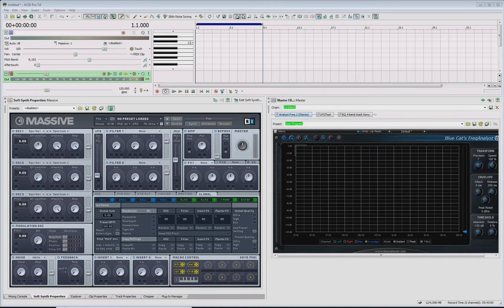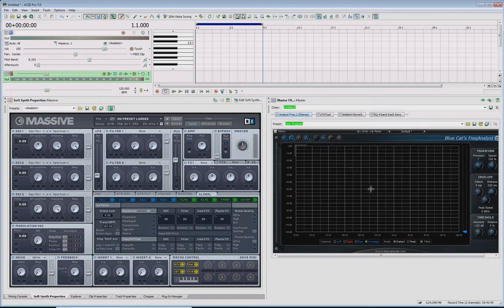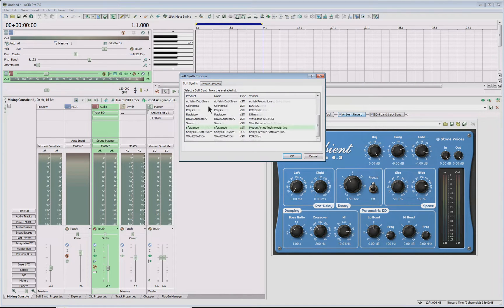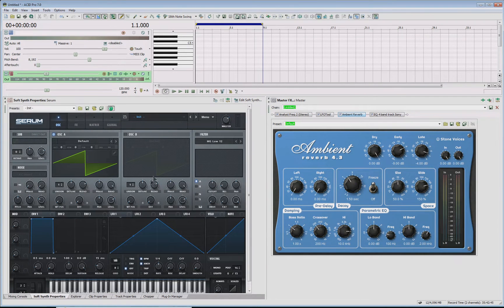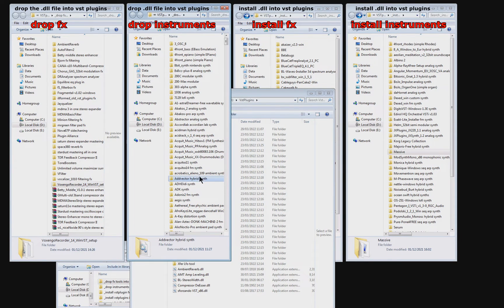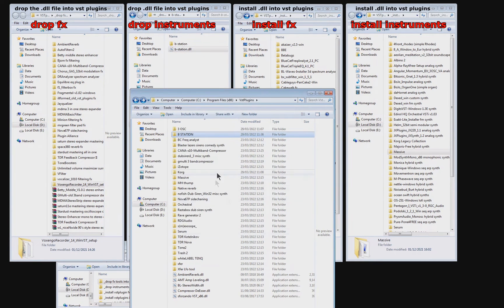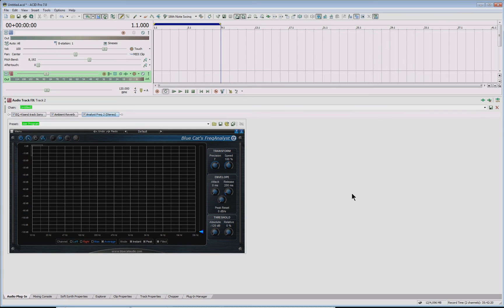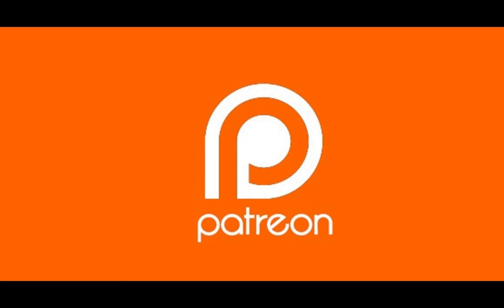Acid Pro - how to install & open VST plugins FX and instruments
Listen to music made with Acid Pro

Buy Music made with Acid Pro

Buy Sample packs

All my websites

Linktree (all websites I have, anything else is most likely a fake account or not used)